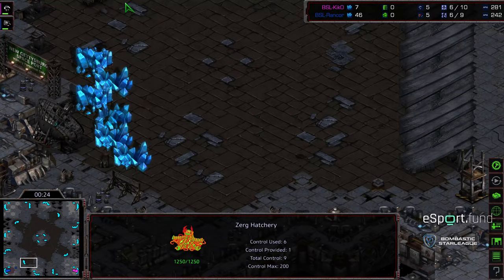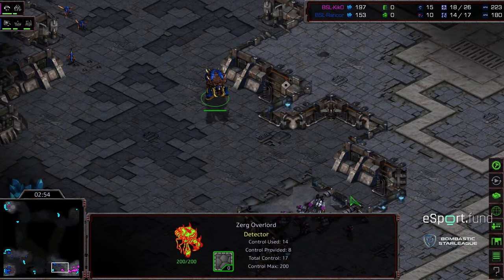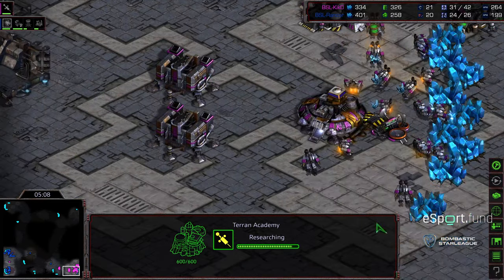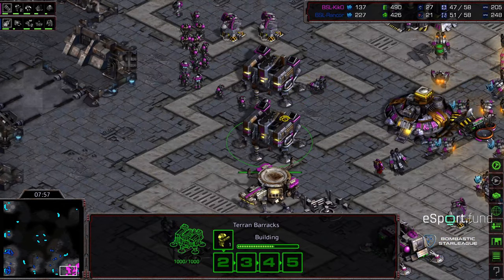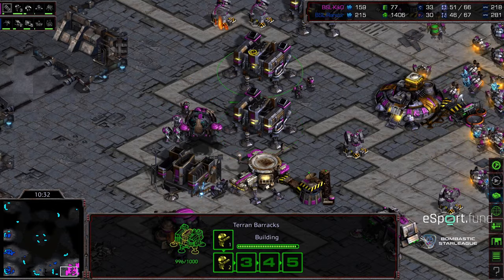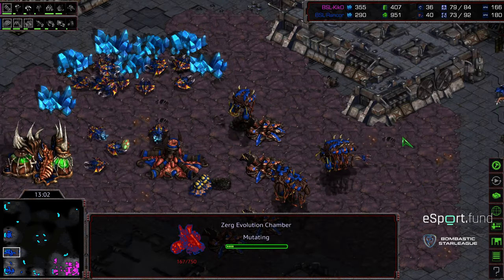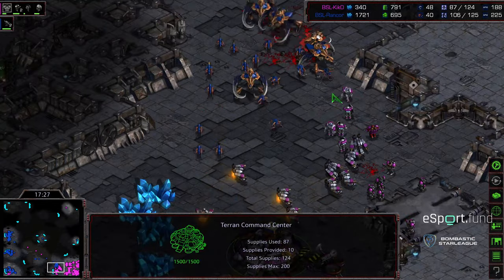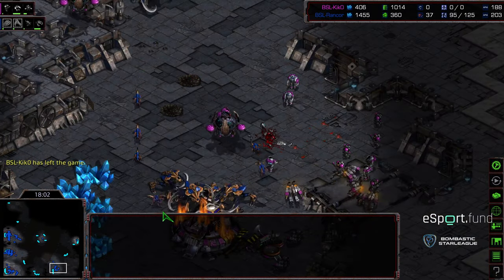BSL Player highlight Kiko v Rancor on Goodnight